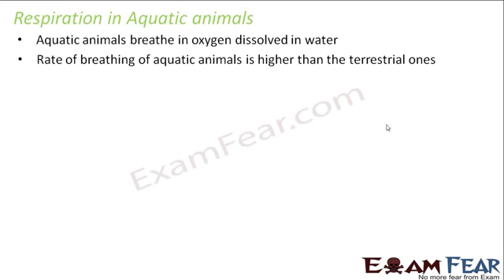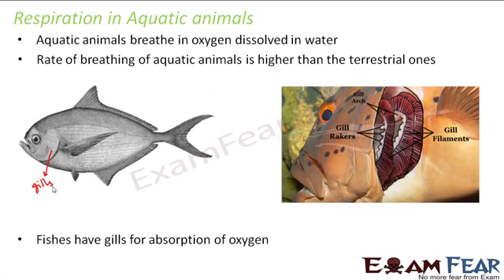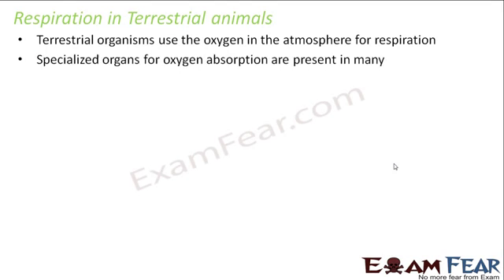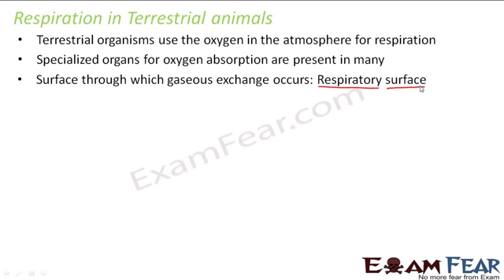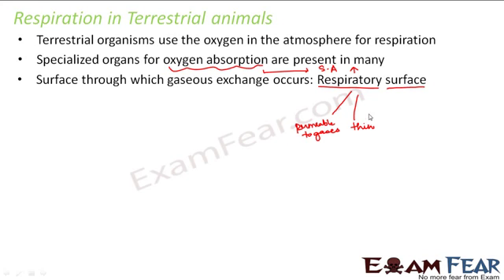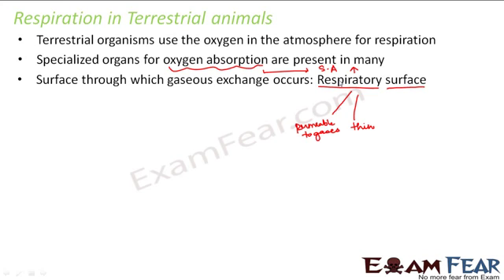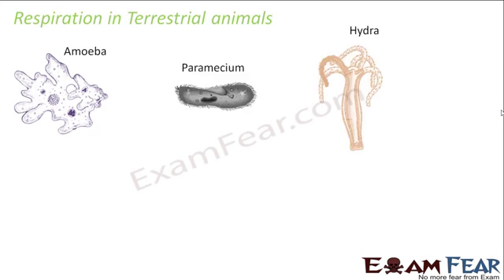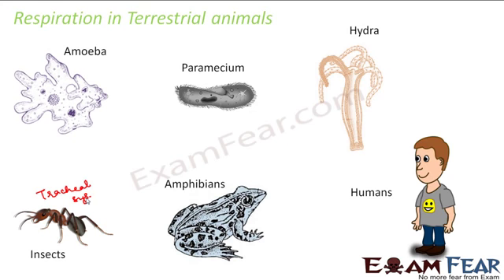Life process class 10(16)